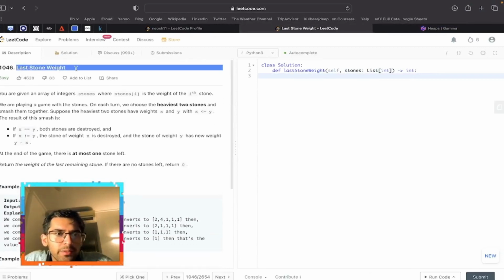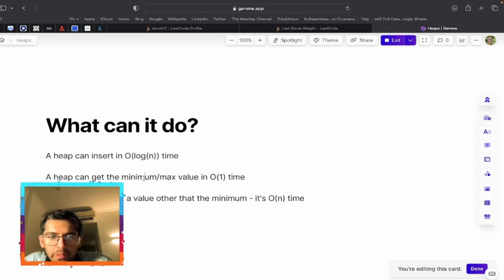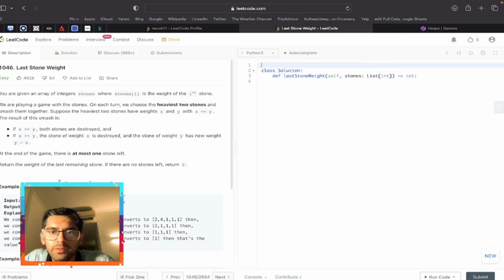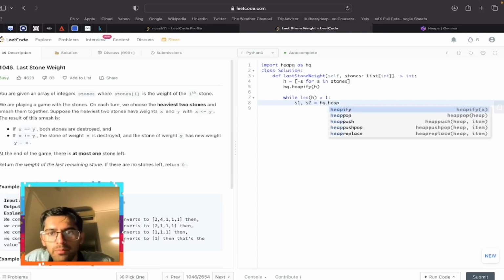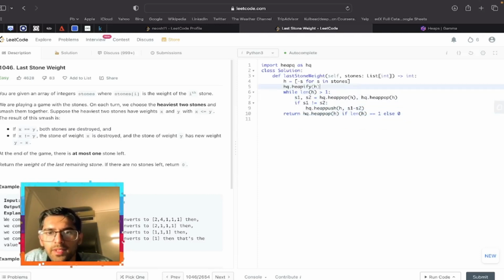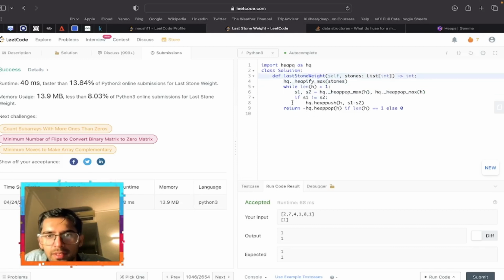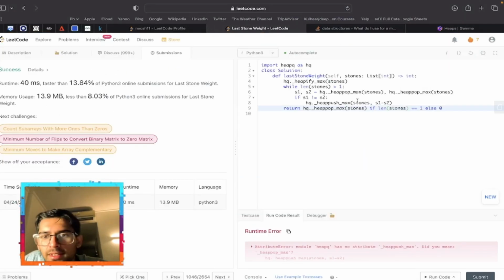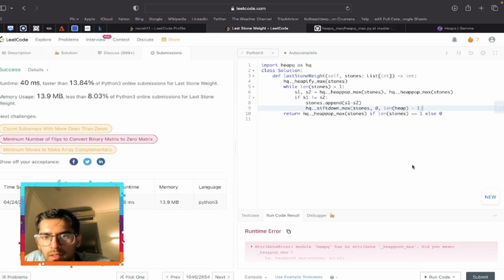Leetcode Daily 1046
Heaps heaps heaps